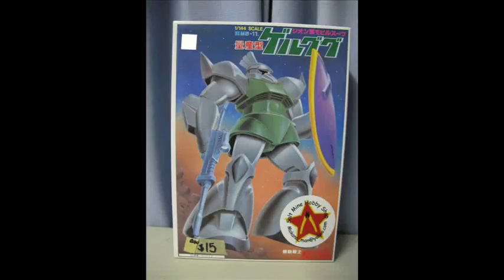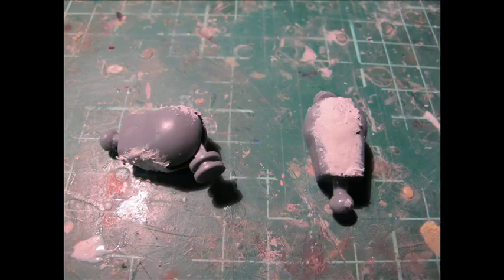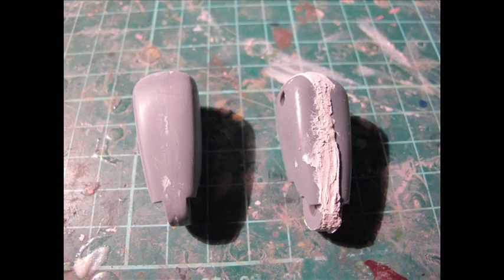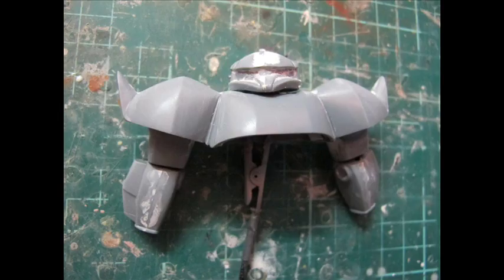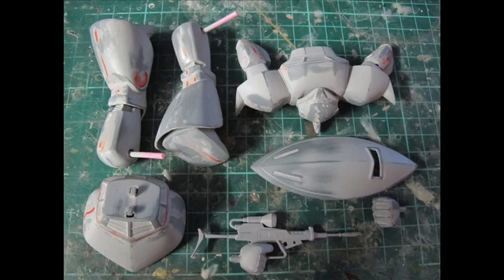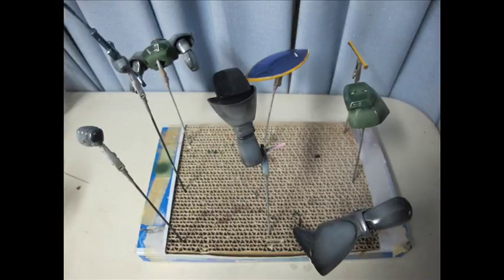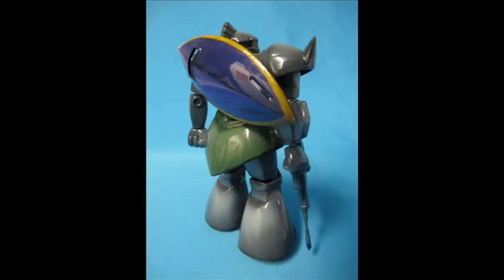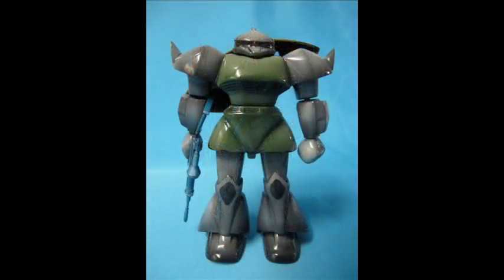1/144 vintage Bandai MS-14 Gelgoog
Out of the box vintage 80's tooling build of the 1/144 Gelgoog from the original anime Mobile Suit Gundam. Built, painted and finished as intended back then with a polished glass like gloss finish. The Gelgoog is my favorite mecha design of all time.